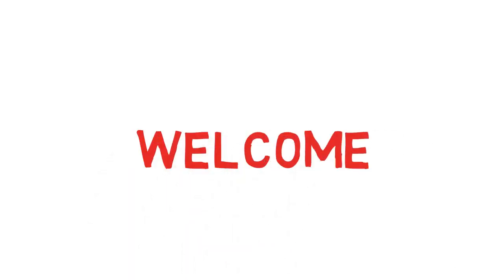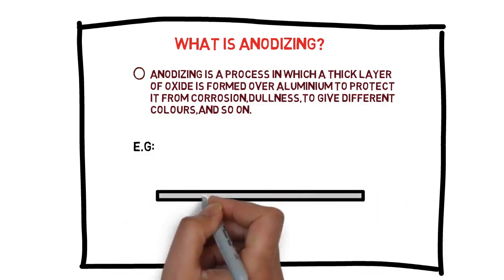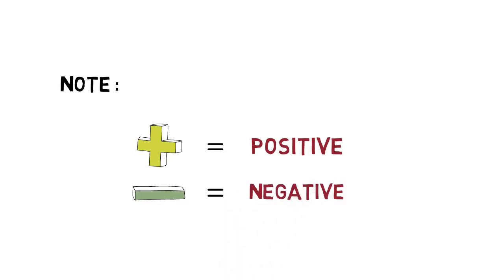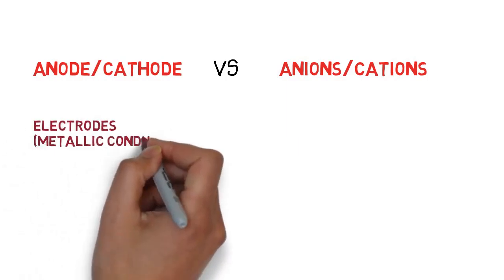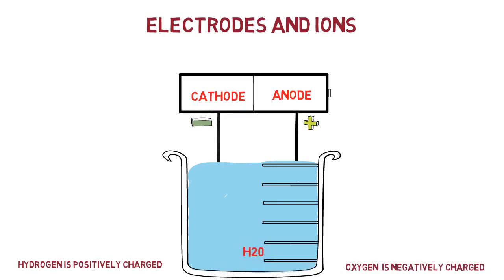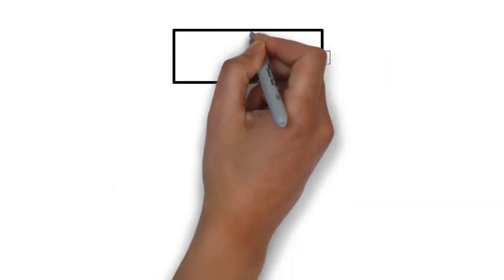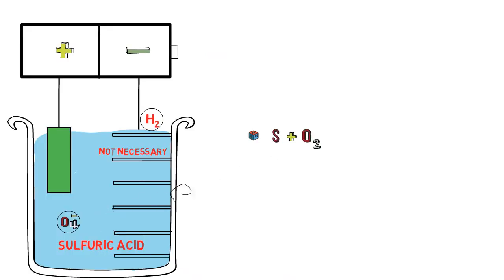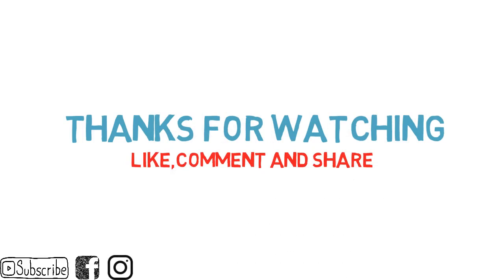Introduction To Anodizing|Anode|Cathode|Anions|Cations|Electrode|Ions|Fact of Diamond| PART-2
Description.

Don't you think
Why aluminium doesn't corrode?

However it is a very highly reactive metal.
Why aluminium ornaments look so much shiny?

Why do we use aluminium either in the form of utensils or instruments  a lot?

Introduction to Anodizing Process
What do you mean by Anodizing?

Anodizing is a process in which a thick layer of oxide is formed over aluminium to protect it from corrosion,dullness and etc.

For example , we have a aluminium stick.

Its color is dull and a lot of scratches can be seen on that stick.
However, a thin oxide layer is formed over aluminium as it is highly reactive metal.
Thin layer of oxide prevents aluminium from further formation of oxide layer.
so
We use anodizing process to form thick and strengthen the bond of oxide layer with aluminium.

After Anodizing aluminium , we can prevent it from further corrosion,scratches and so on.
We can also give any color to the anodized stick.

Remember:
'+' shows positivity.
'-' shows negativity.

Signs of Anode and Cathode:

Anode is positively charged whereas Cathode is negatively charged.

Signs of Anions and Cations:

Anions are negatively charged and Cations are positively charged.

Attraction between Anode/Cathode and Anions and Cations:

Anode attracts Anions and Cathode attracts Cations.

Electrodes and Ions:

The wires which are carrying current from battery to water or other liquids are known as Electrodes.

Ions are the charges of elements in liquid state.

Anodizing Process:
After the process

excess of oxygen gas is evolved at anode, it react with aluminium to form thick layer of oxide and also strengthen its bond with aluminium.

Diamond is made of Carbon.
On heating it at 763 celcius,it will be vanish.

Hope you enjoyed the video and also gained a good knowledge about Anodizing process by which our utensils (made of Aluminium) are processed.